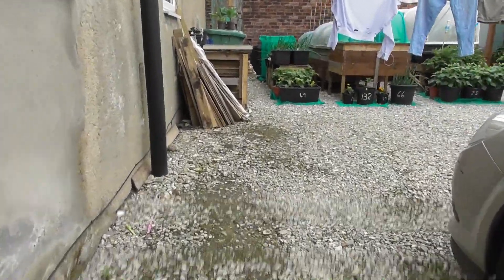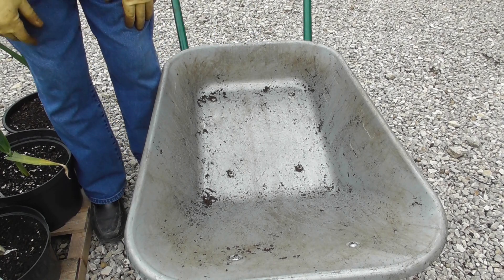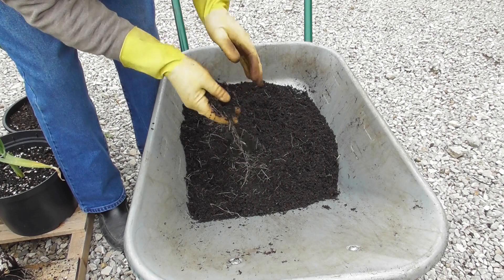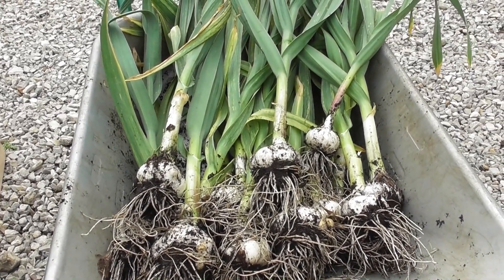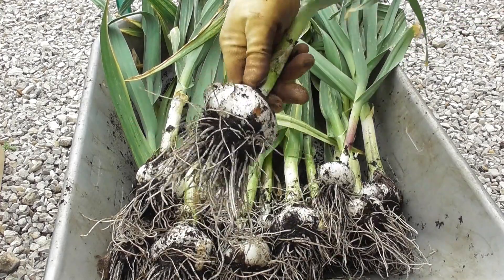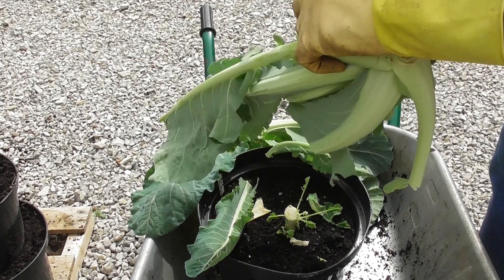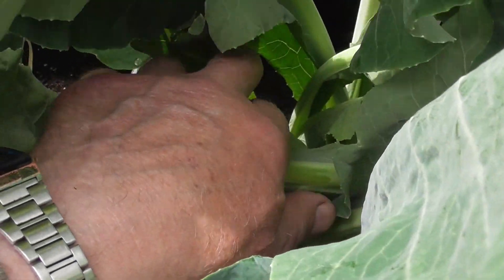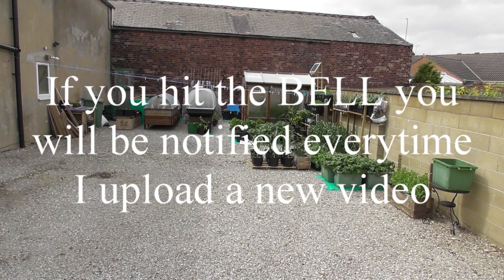#98 2nd week of june 2020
Elephant garlic and Cauliflower reveal.